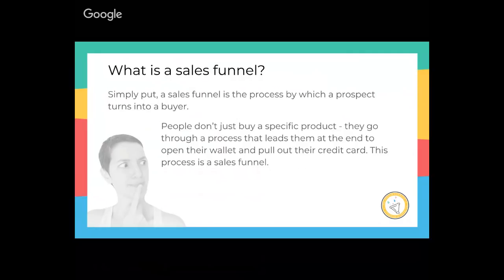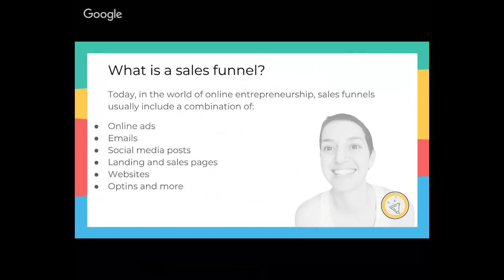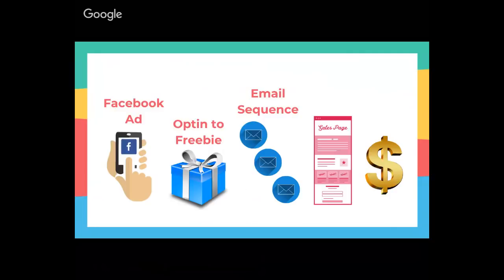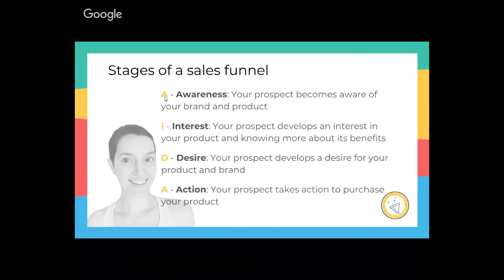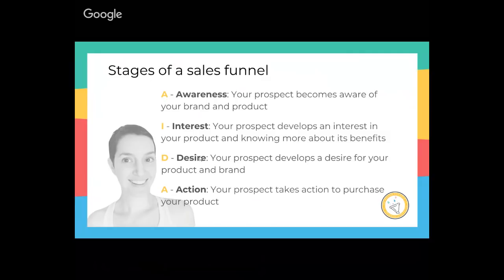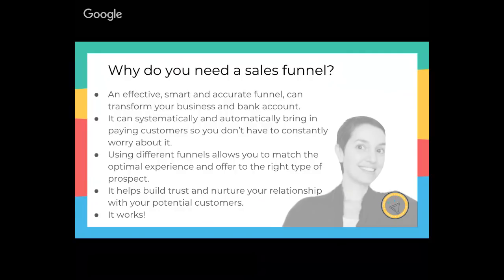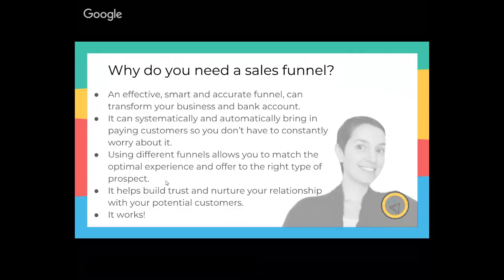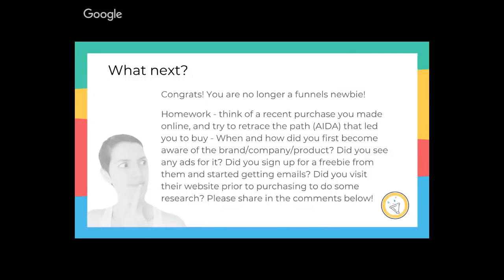Part 1: Online Sales Funnels 101